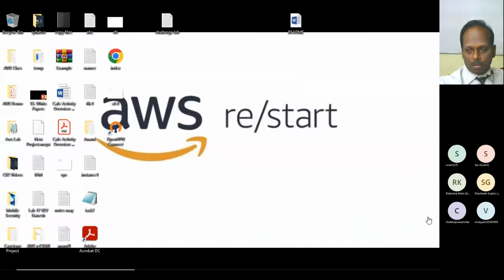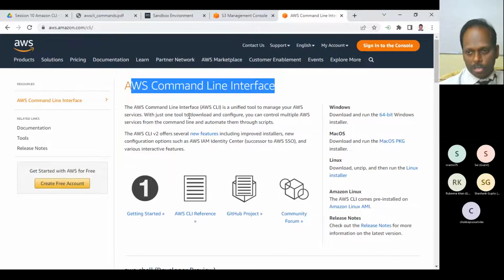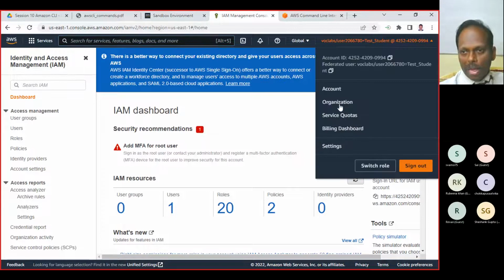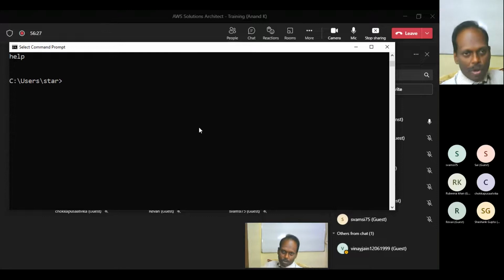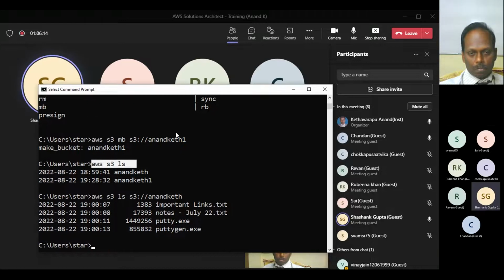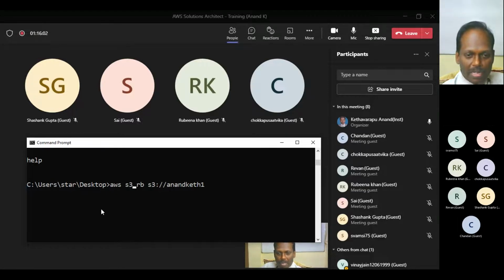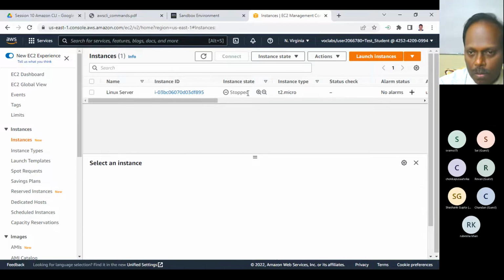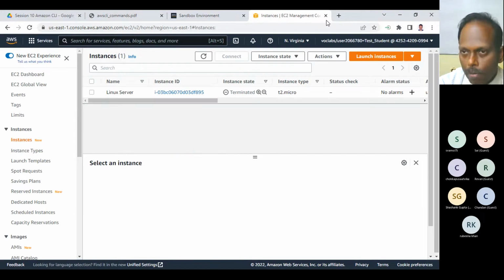AWS Solutions Architect - 22 August 2022 - Day 18 - Anand K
This session discuss about AWS CLI (Command Line Interface) on AWS Sandbox Environment.
AWS CLI Install, Configure & Demonstration S3 Service and EC2 Service